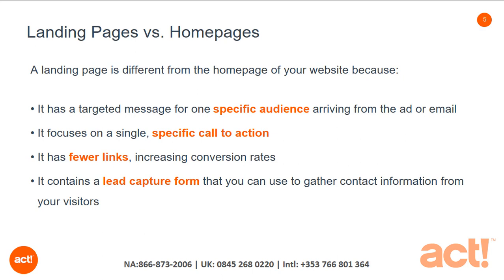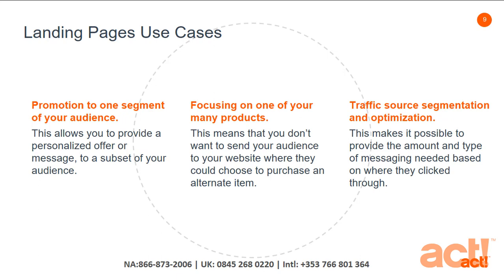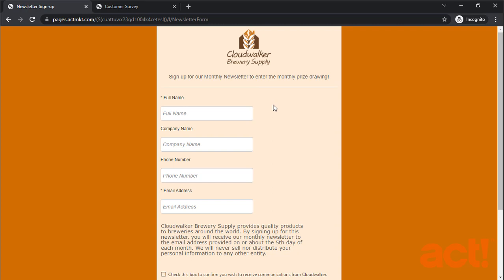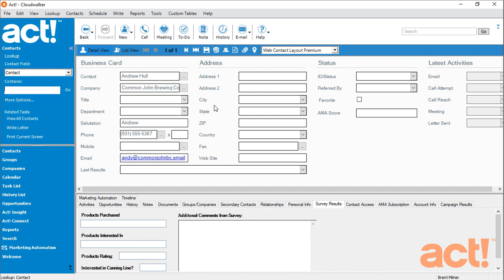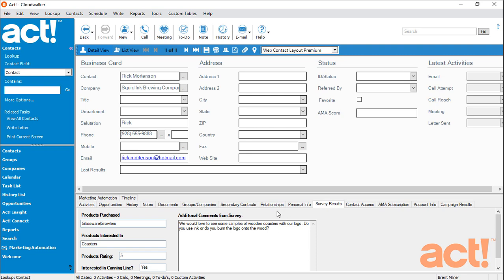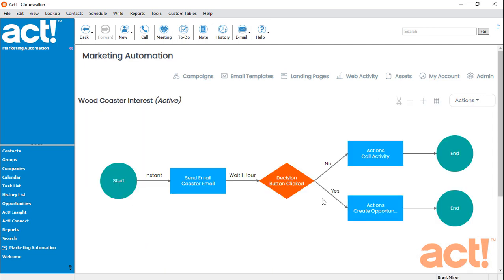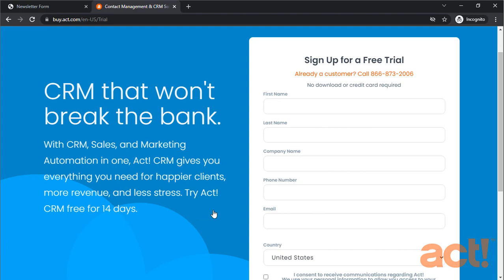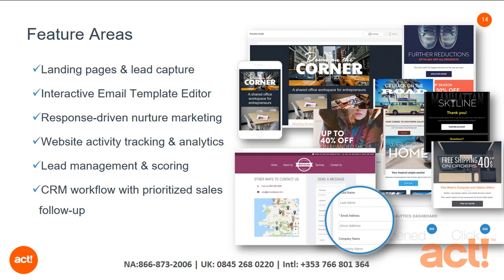Act! Marketing Automation: Landing Pages Webinar